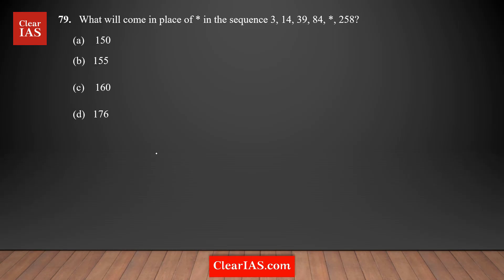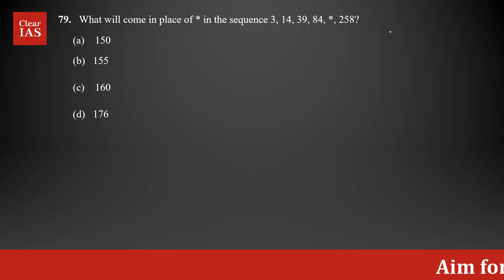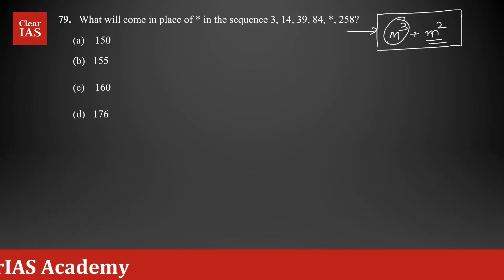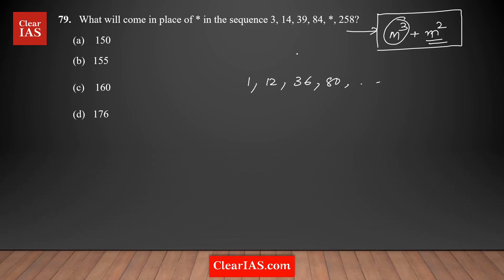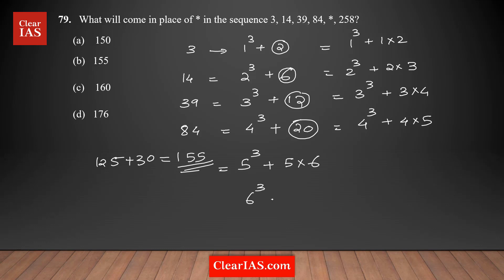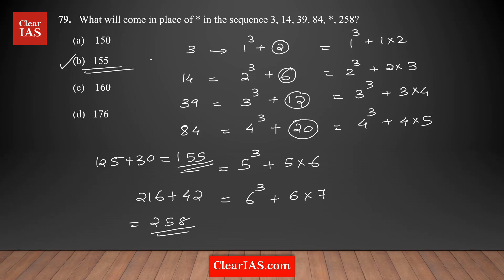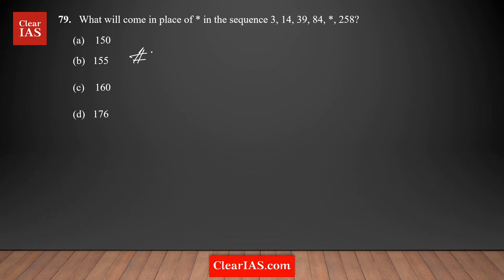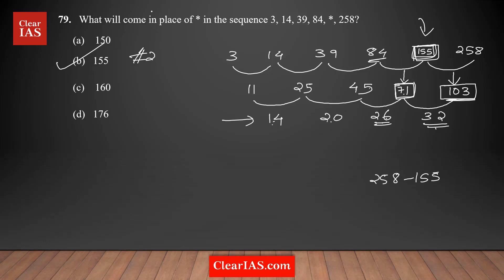What will come in place of in the sequence 3, 14, 39, 84, , 258... | CSAT 2024 | UPSC | ClearIAS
What will come in place of * in the sequence 3, 14, 39, 84, *, 258?